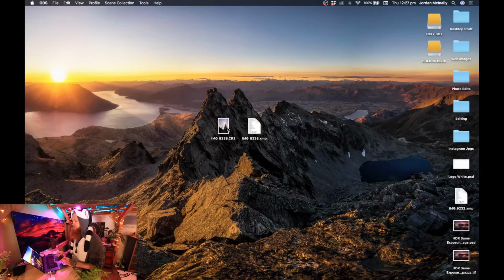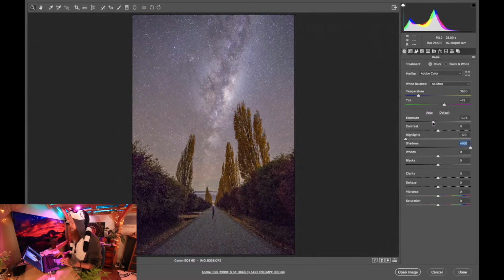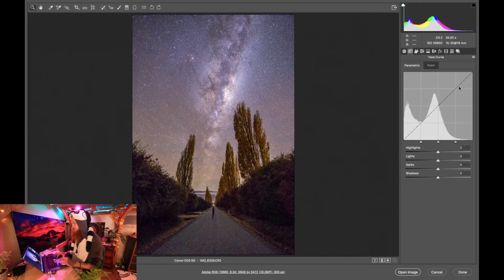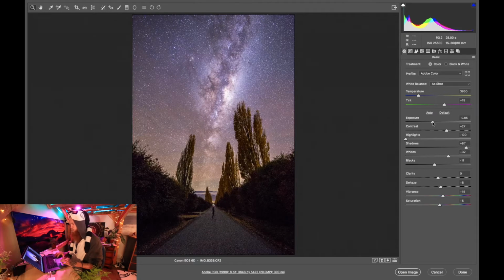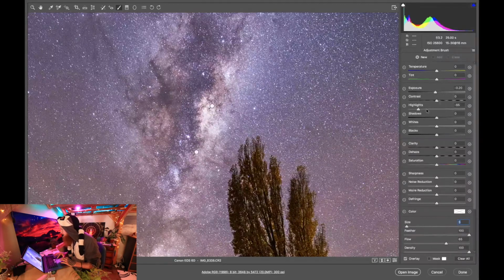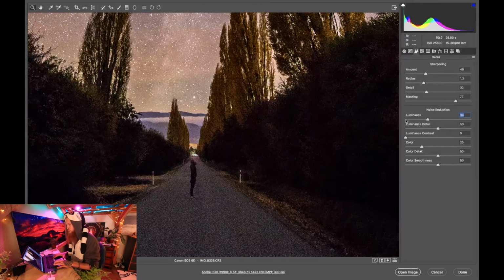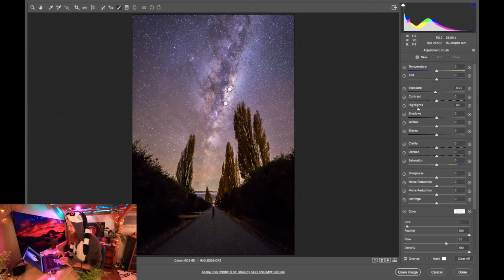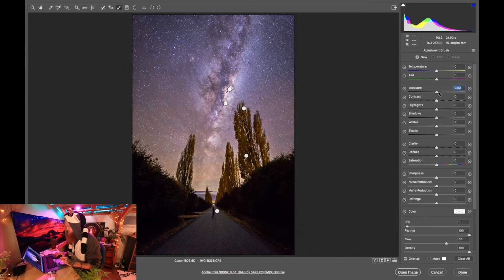Basic Astro Sliders - Photoshop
A (somewhat) basic post processing tutorial on editing an astro image using Camera RAW sliders and effects too get you started on processing your Milky Way photos!